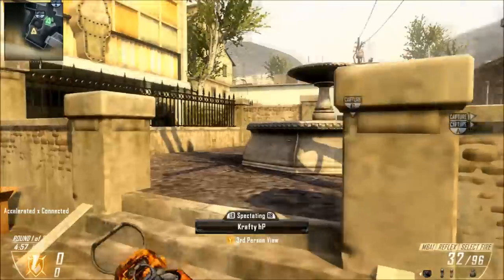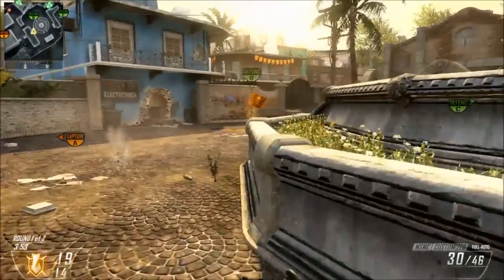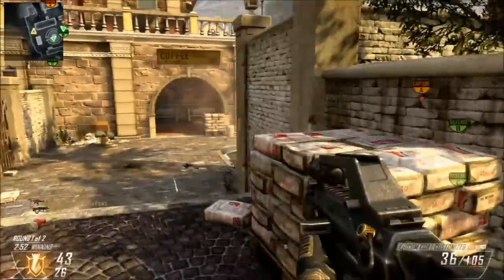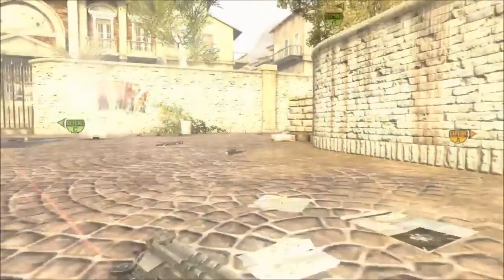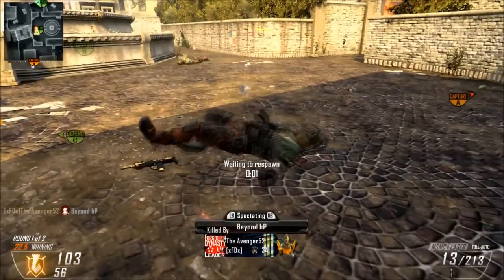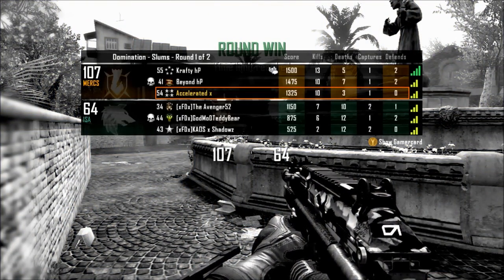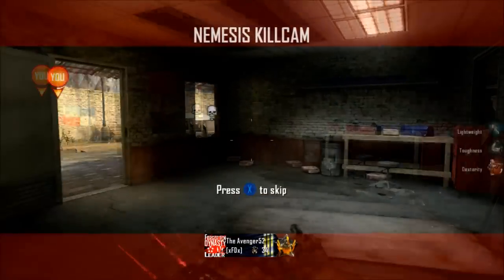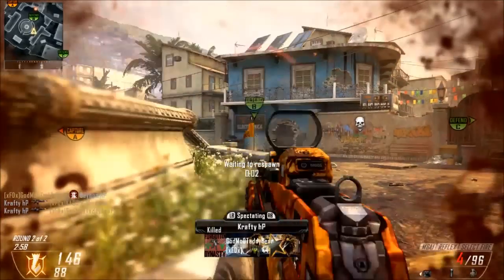Black Ops 2 MLG Variant Scrim Domination on Slums